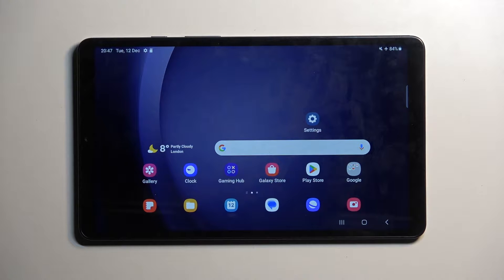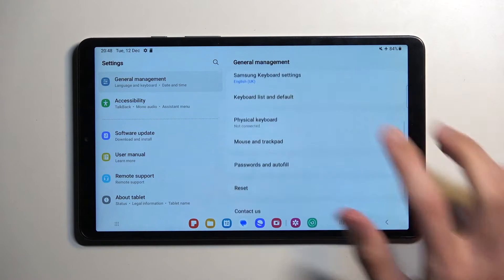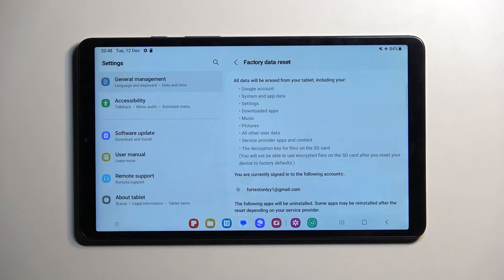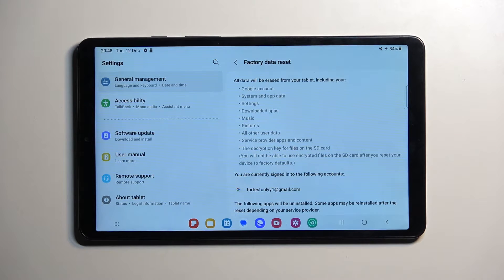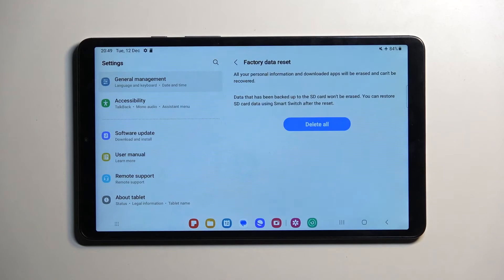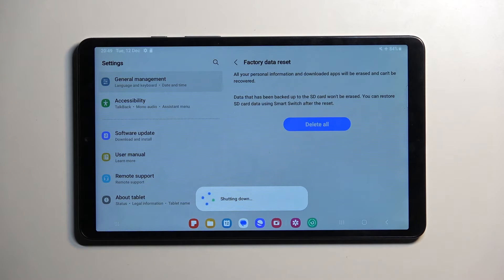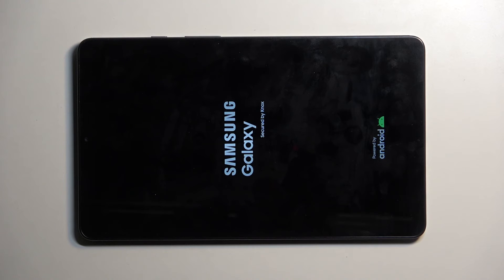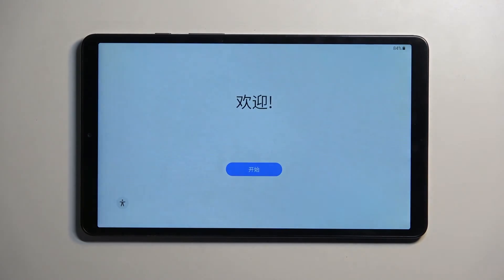How To Hard Reset Samsung Galaxy Tab A9 | Settings Method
Learn how to perform a hard reset on your Samsung Galaxy Tab A9 using the Settings method with this step-by-step tutorial. Whether for troubleshooting or device preparation, this guide ensures a secure and effective hard reset process.

Where can I find the option for a hard reset in the Settings of the Samsung Galaxy Tab A9?
Is the process straightforward, or are there specific steps to follow for a hard reset via Settings?
What precautions should I take before initiating a hard reset on the tablet?
How does a hard reset via Settings affect the data and settings on the Samsung Galaxy Tab A9?
Are there any considerations or tips for ensuring a successful hard reset using the Settings method on the tablet?